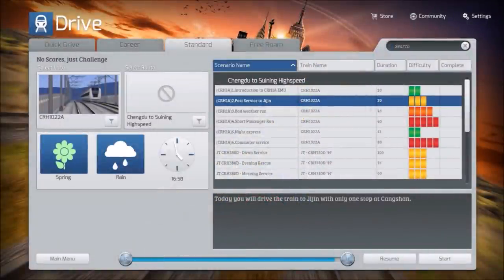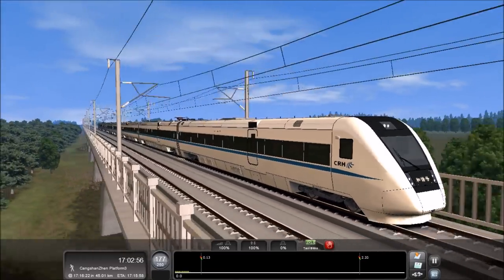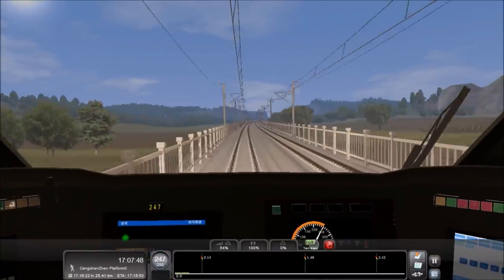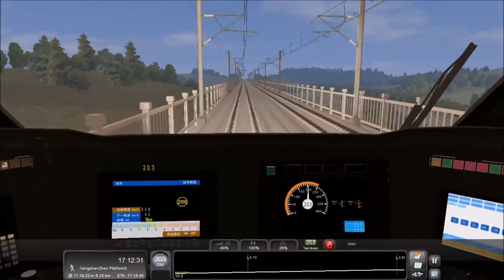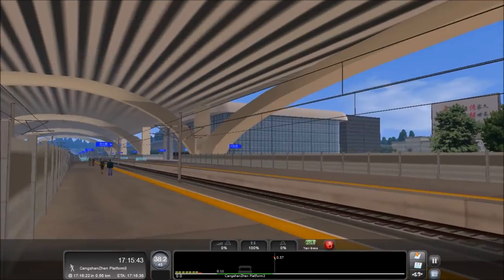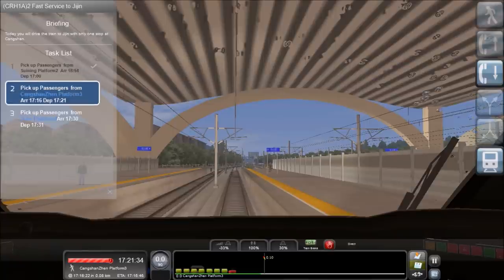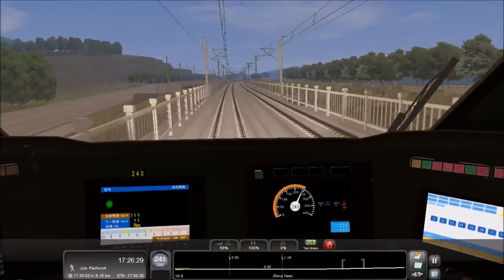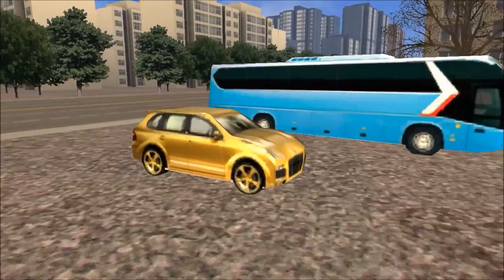Let's Play: TS2015, Fast Service to Jijin | CRH1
Today, we go on the Chengdu-Suining High speed line from JustTrains and get some highspeed action!